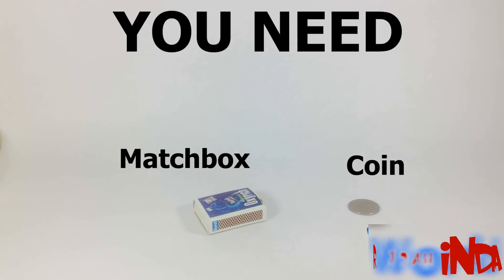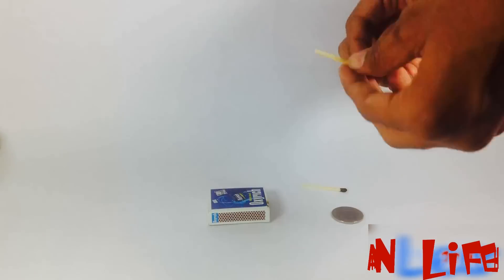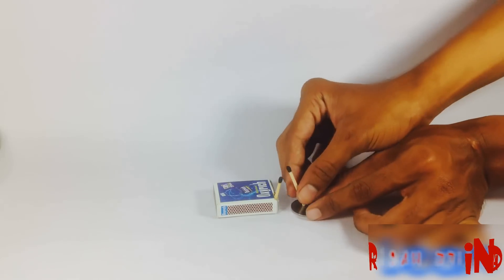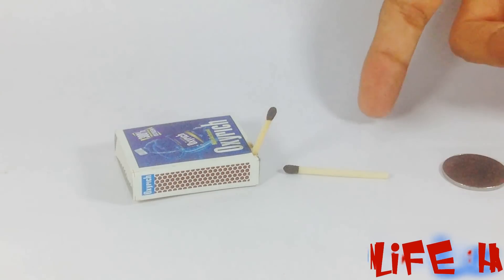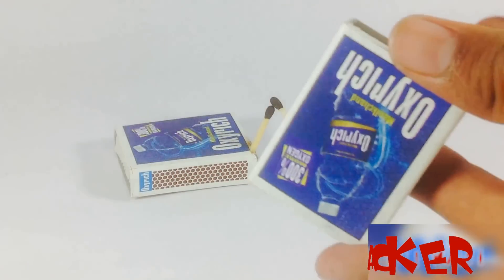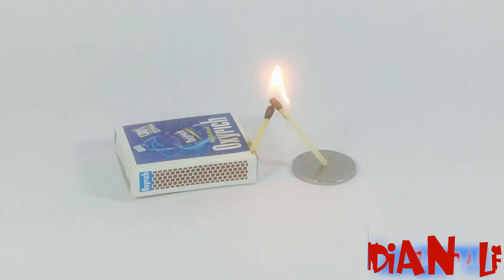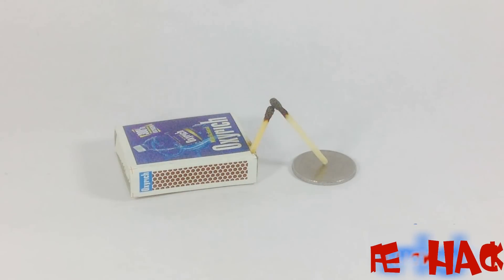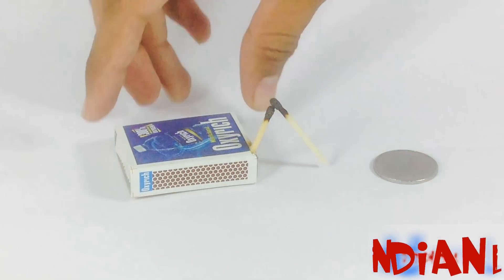Simple Science Experiment | Coin and Matchstick Trick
Amazing science experiment : Matchstick trick that you use with your friends. Simple Science and big Fun.